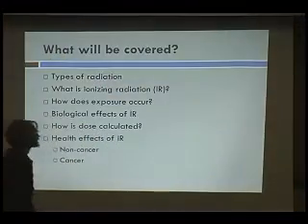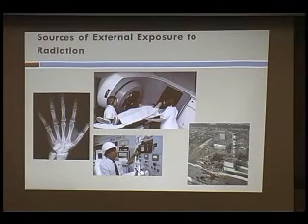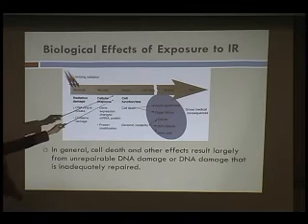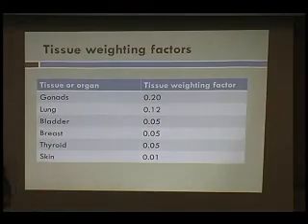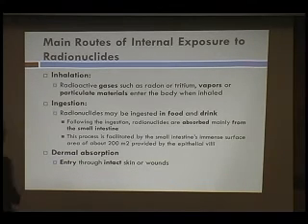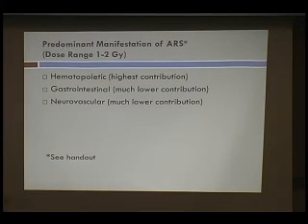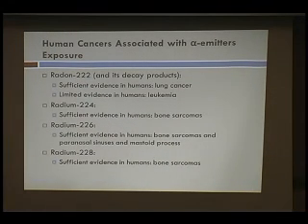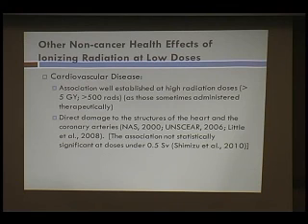NM Dept of Health Presentation on Radiation for the NNMCAB Jan 30 Meeting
Presentation to the Northern New Mexico Citizens Advisory Board on Radiation and Health. Presented by the New Mexico Department of Health. Brief overview of what radiation is and how it can affect health.